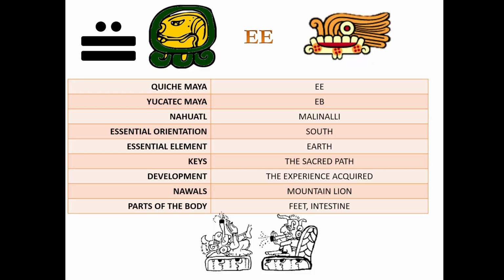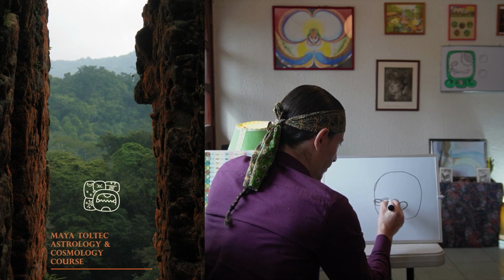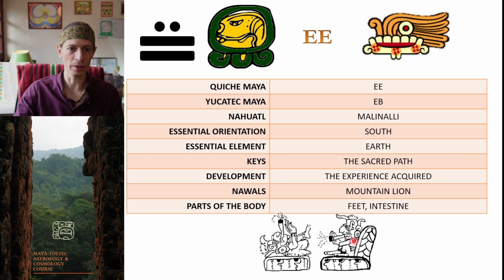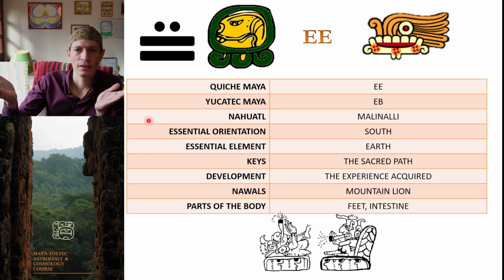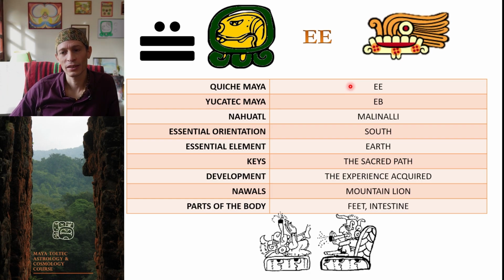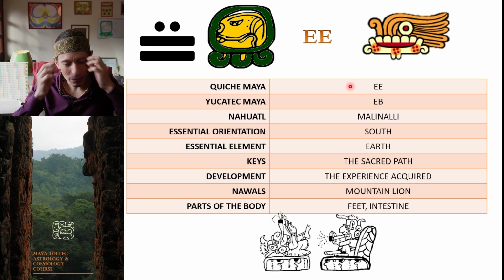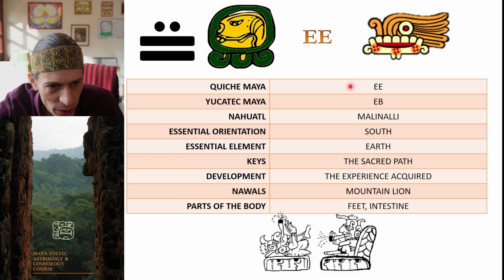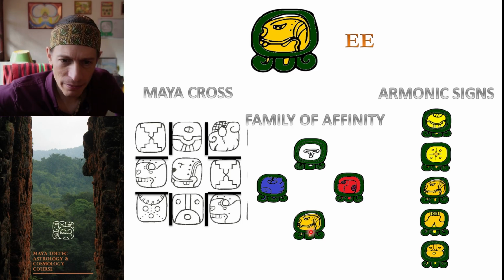Ee, Mallinalli, The human